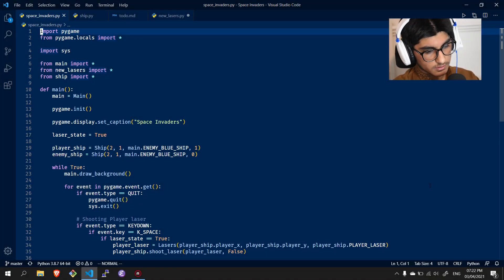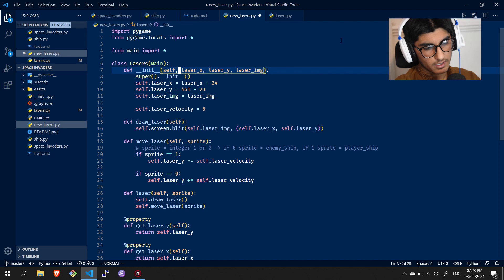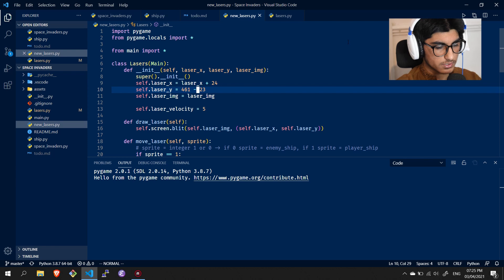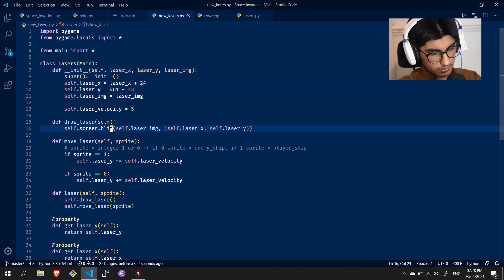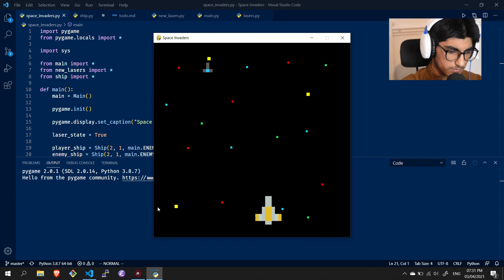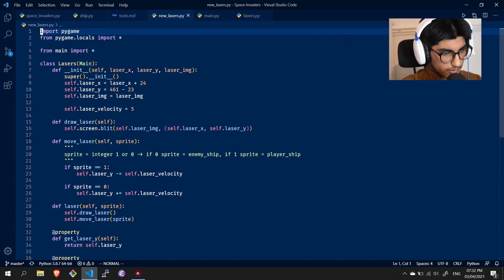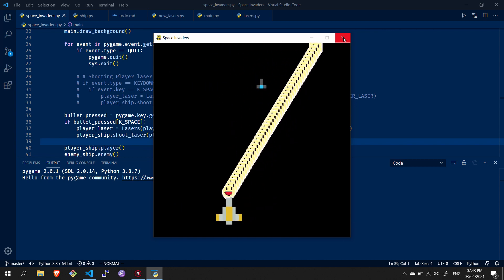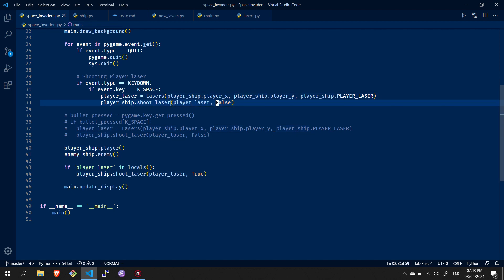Space Invaders - Pygame | Episode 4 | Adding Lasers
Fourth Episode in the Space Invaders series.